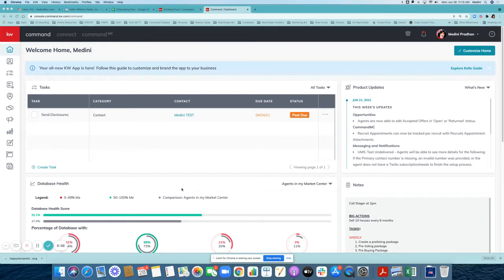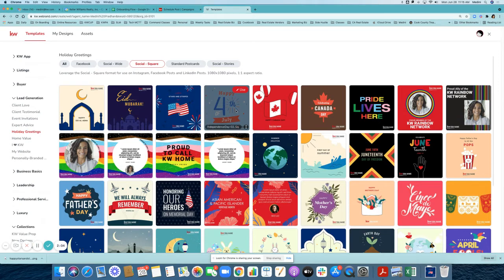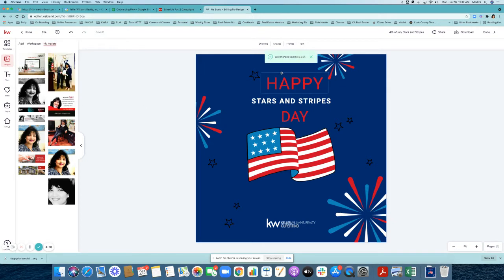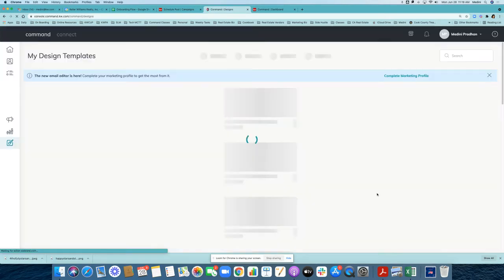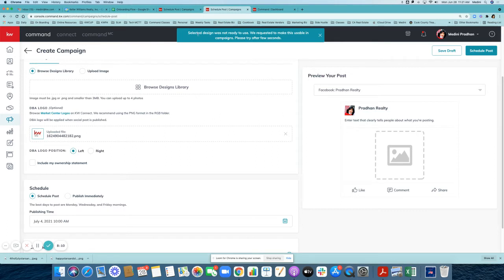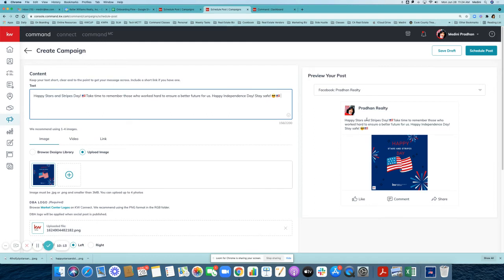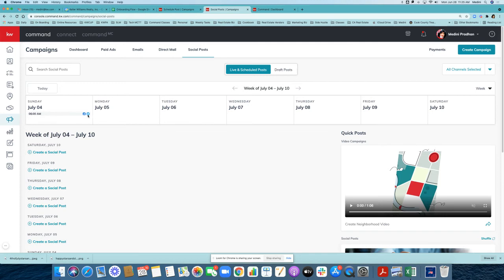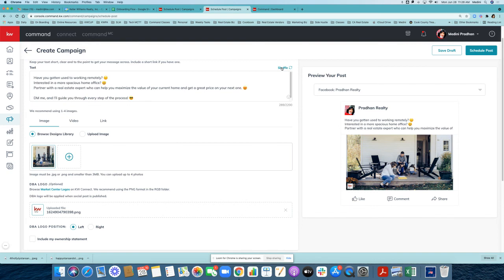Creating A Holiday Social Post and Scheduling it on your Facebook Business Page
Here is a video on how you can quickly create a Holiday Post in Designs and then schedule it on your Facebook Business Page. There is also a bonus...I show you how to schedule the ready made social posts - called "Quick Posts" in the Campaigns applet. KWRI always had NEW Holiday designs. So check out this video for your next Holiday Post.

I'm a Realtor® in California and my passion is HELPING PEOPLE! On my channel you will find, "Real Estate Tips and KW Technology Tutorials" I do short videos, cause I know that there is so much to learn...and no time!

🖥TECH TRAINER: As the Director of Agent Services & Market Center Tech Trainer for Keller Williams Cupertino & Keller Williams Palo Alto, I help real estate agents understand all the  Keller Williams platforms - KW Command, KW App, KWConnect and MyKW.KW.com.

🏡REALTOR® I am a Realtor with Keller Williams Cupertino and service the Bay Area in California...Silicon Valley! If you ever have any Bay Area based referrals, I would be happy to assist!

👩🏻‍🏫TUTOR Hire me for KW Command Training.Transform your business by working smart. Affordable & Convenient.